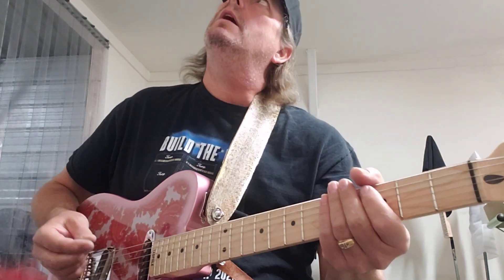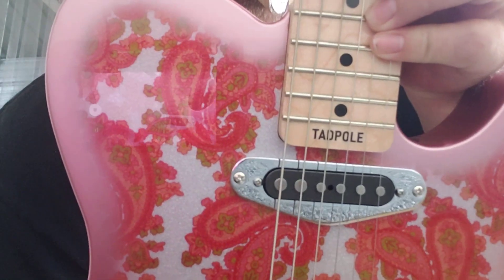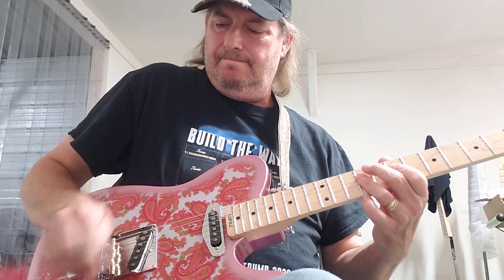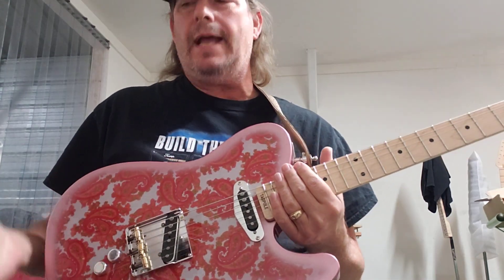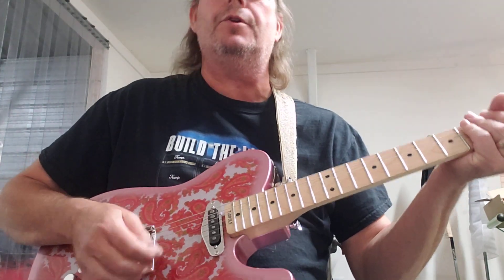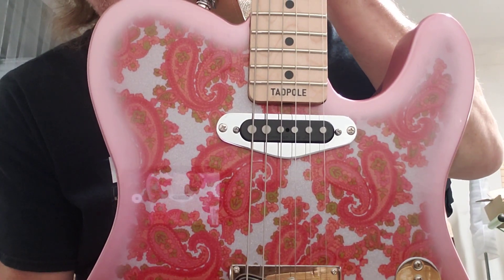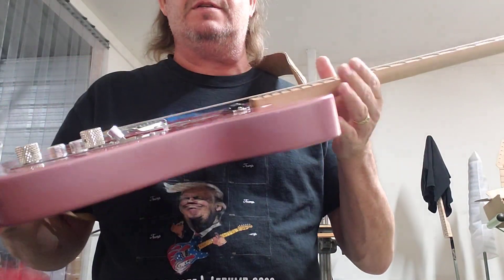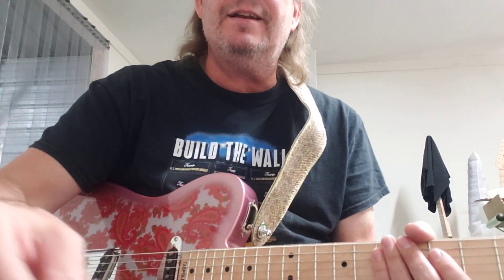Tadpole Tele Twangtown - Jason Williams Pink Paisley Double Bender Forrest Custom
Brand new Forrest Custom Guitars Pink Paisley DB Boost.

subscribe to all my videos. and if you have any requests for songs you want to learn off one of my records, please leave it in the comments and I'll try to get the video lesson uploaded.
I do online lessons as well. so let me know if there's anything specific you'd like to know.